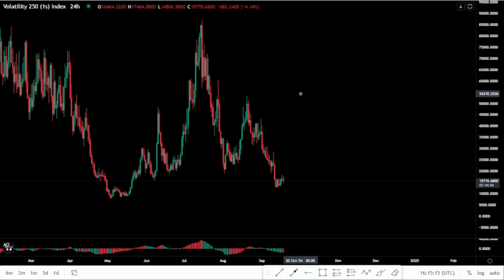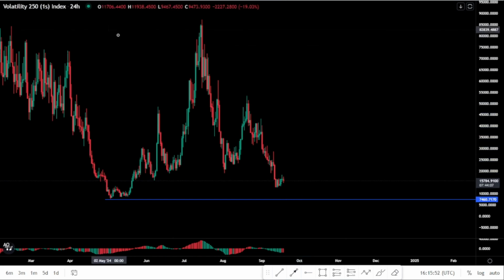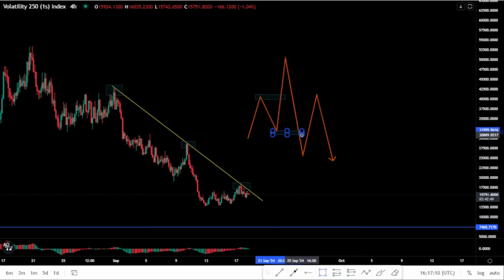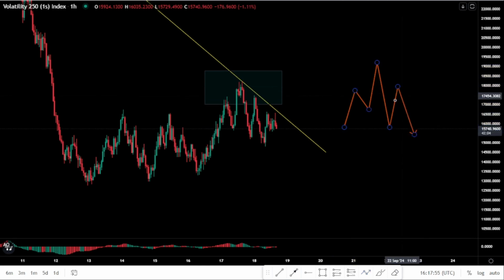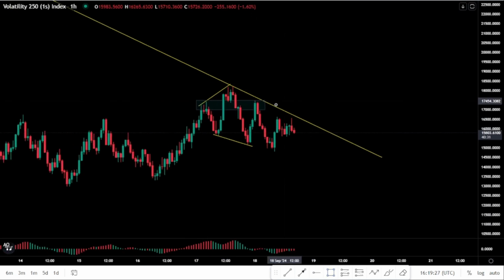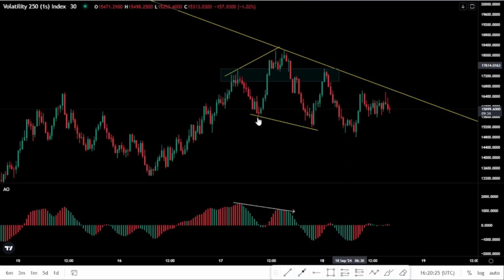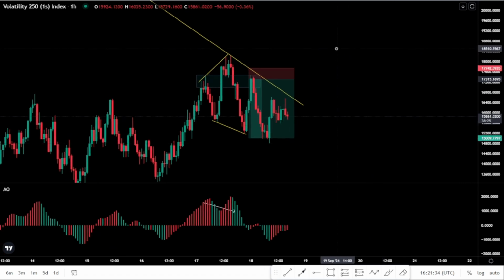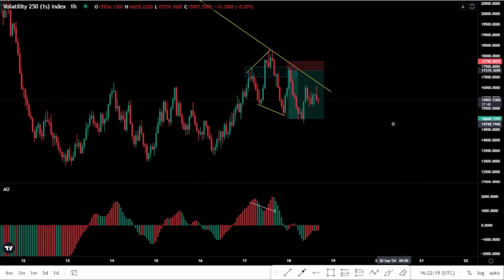HOW TO SPOT A SELL QM PATTERN | QM FOREX STRATEGY | EagleEyeFX